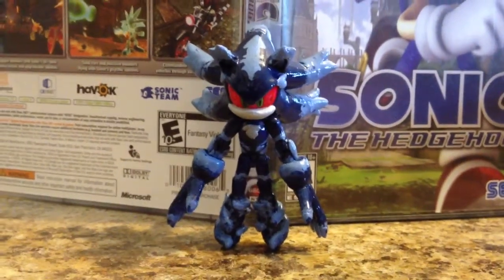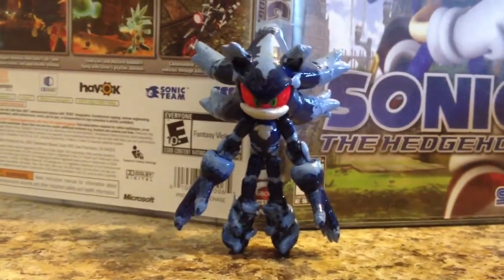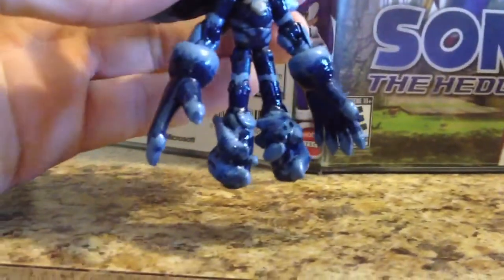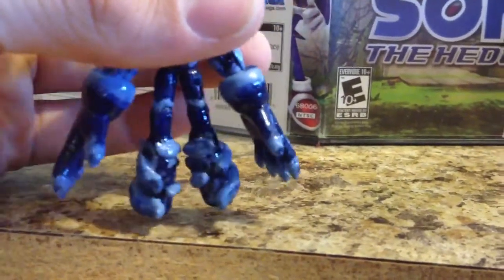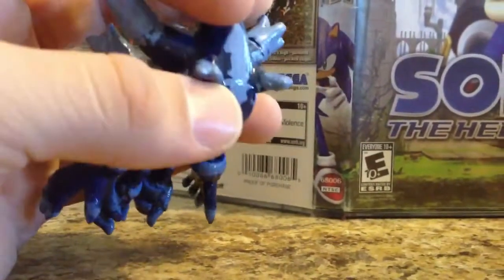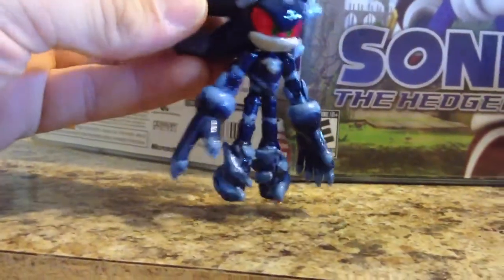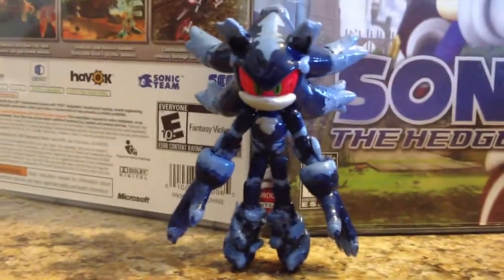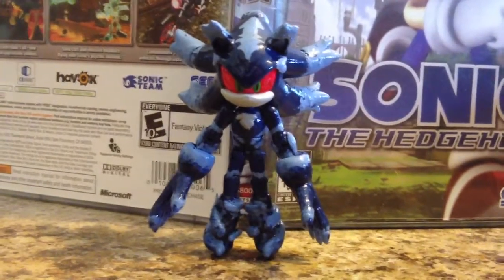Mephiles the Dark custom figure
You want Mephiles then here he is! and also the first one to have his feet how they look in Sonic 06